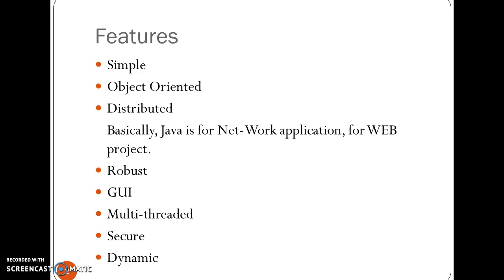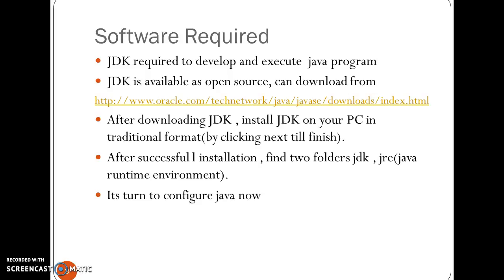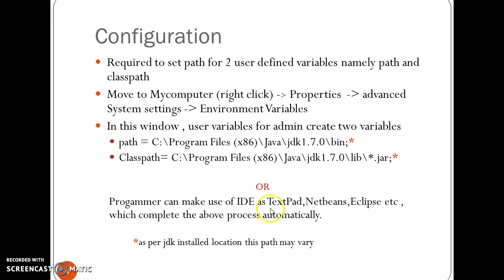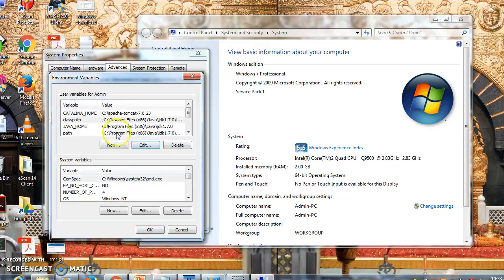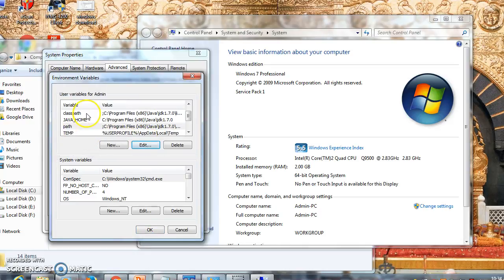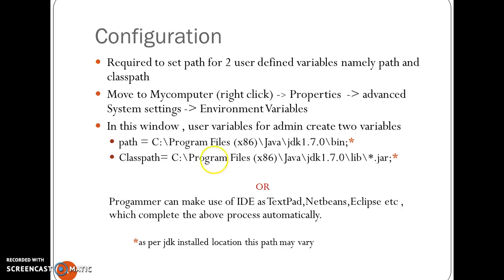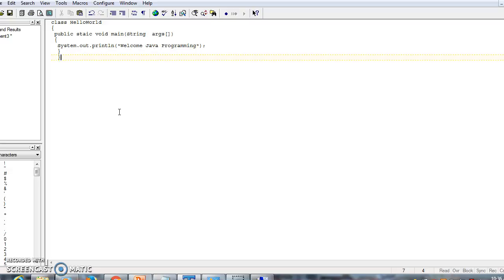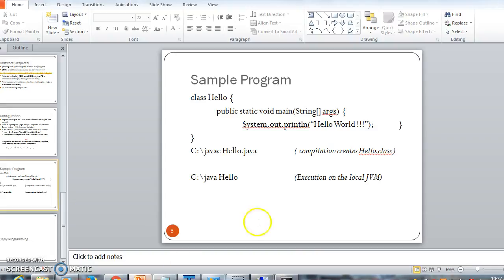Get Started with Java